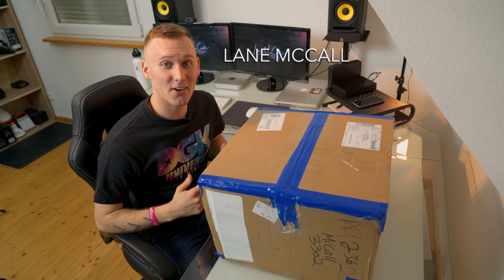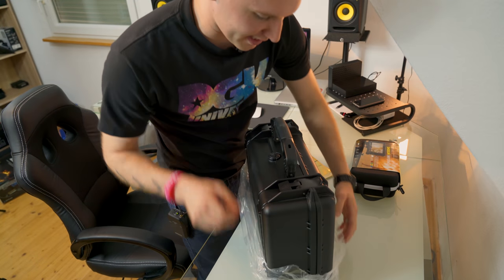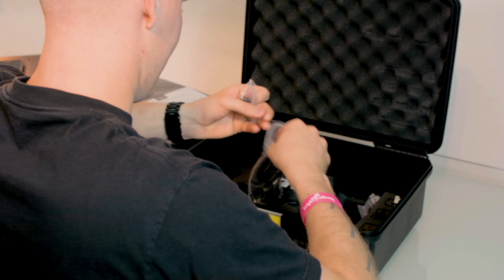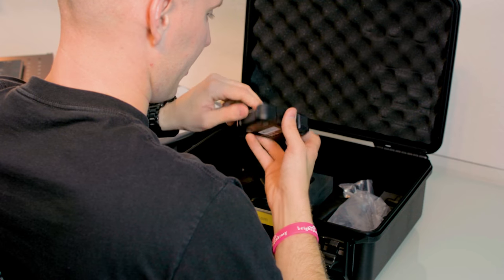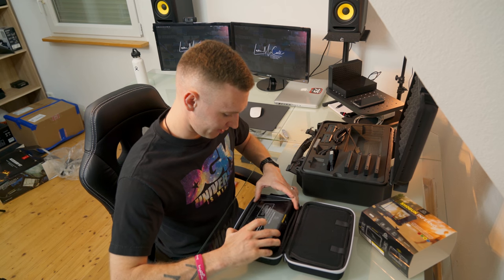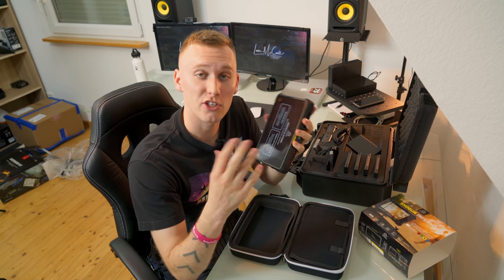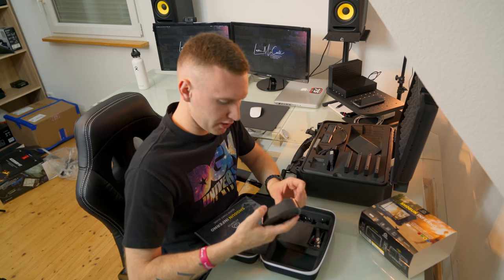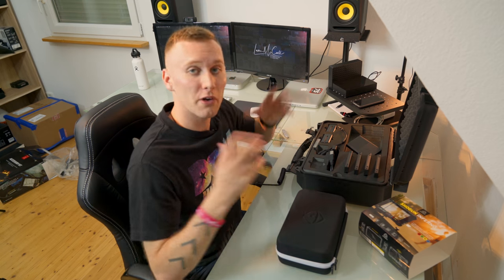Atomos Shogun Inferno Unboxing [4K]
After a long time of waiting for the opportune time to upgrade from my Atomos Ninja 2 video recorder, I finally got the Atomos Shogun Inferno! I'm one of those guys that likes to wait for price drops while at the same time, kind of future proofing myself. I felt the Shogun series was the way to go even though my personal camera's are not SDI enabled. It's something good to have for the future because eventually I'll probably get the Sony FS5 (or other equivalent).

You can find me on all of the social media sites @lanemccallphotography

Thank you to all of my supporters, sponsors, fans and family. I could not do any of this without all of you and I appreciate each and every single one of you. Please continue to support this channel as well as my TwoWheels Productions channel so I can continue to push out great content for you and the rest of the world to see.

The appearance of external links on this site does not constitute official endorsement on behalf of the U.S. Air Force or Department of Defense (and/or other companies). The Air Force does not endorse any non-federal government organizations, products, or services. I will not promote any profane, crude, sexual, racist, or demeaning behavior on my websites or social media sites. Any content that I see containing any of these behaviors will be taken down immediately.

The Air Force does not exercise any responsibility or oversight of the content at destination. The appearance of external links on this site does not constitute official endorsement on behalf of the U.S. Air Force or Department of Defense.